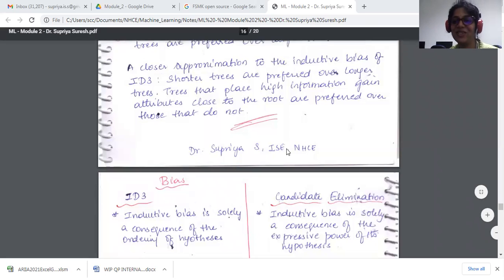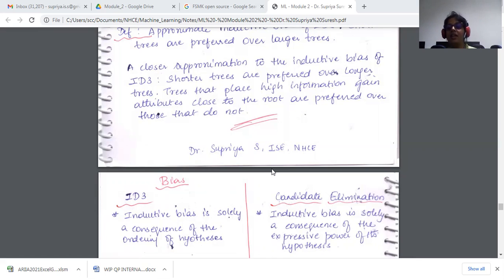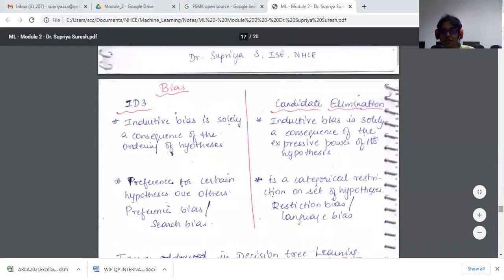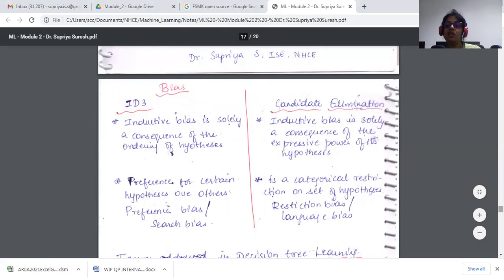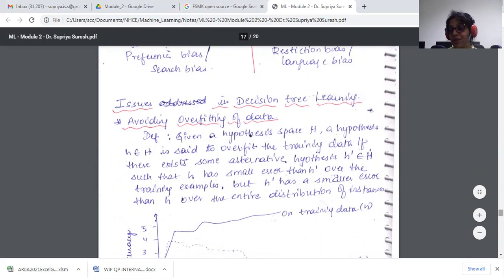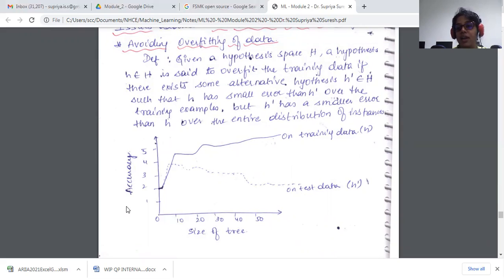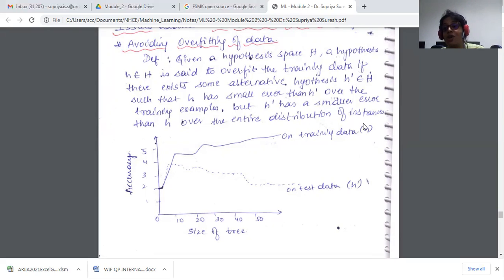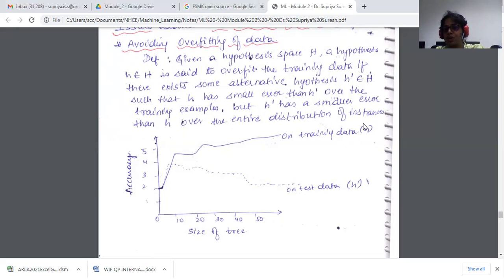ISE Department - Inductive Bias in DT